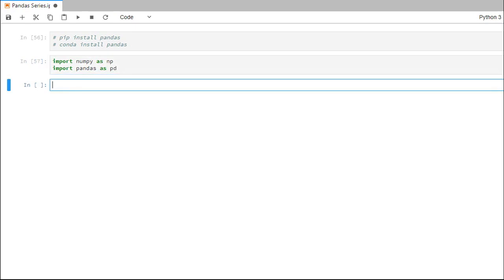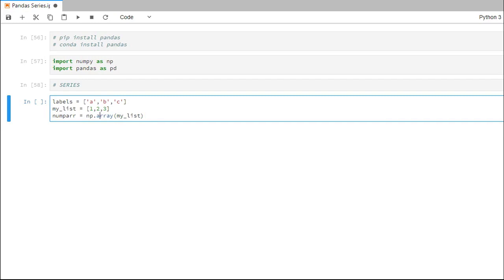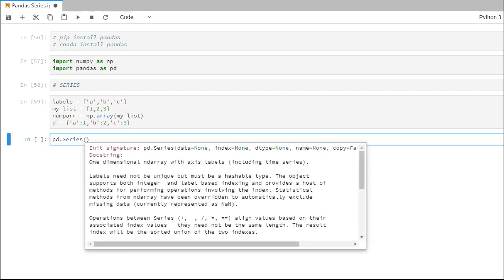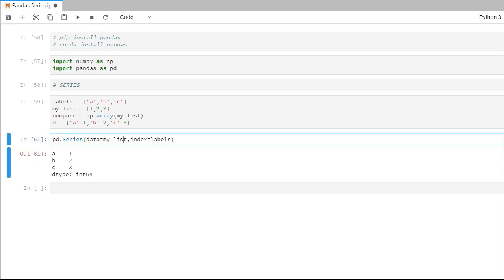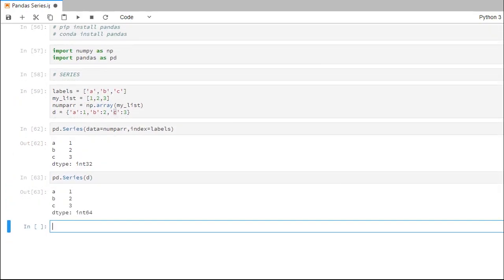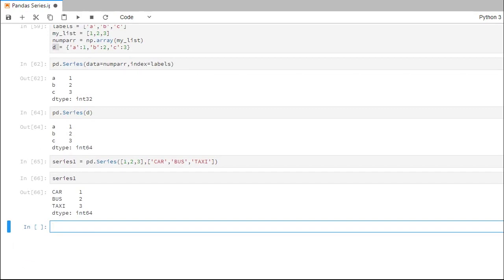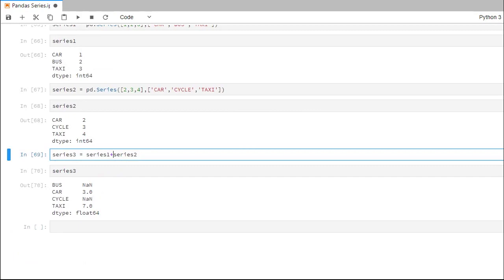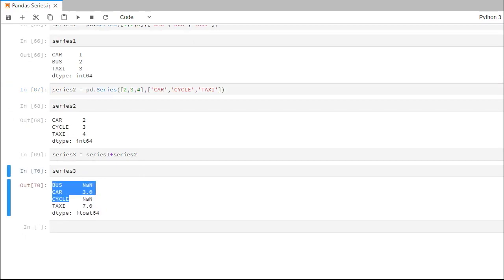Pandas - Let's talk about Series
Hello there everyone! Here's an explanation about Series, which is a data type in the Pandas library, for you guys! Any questions? Just leave them in the comment sections!